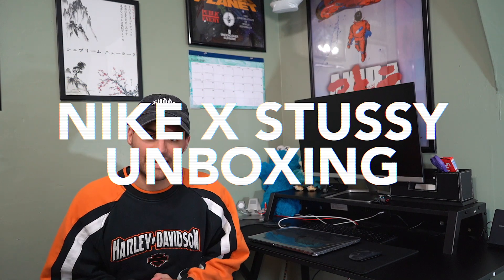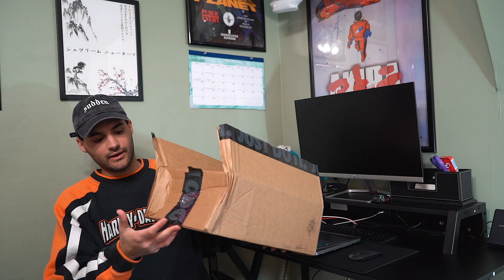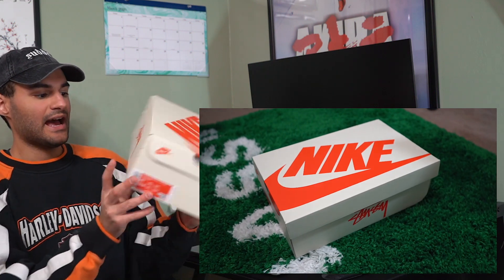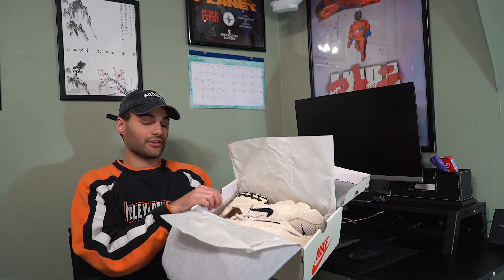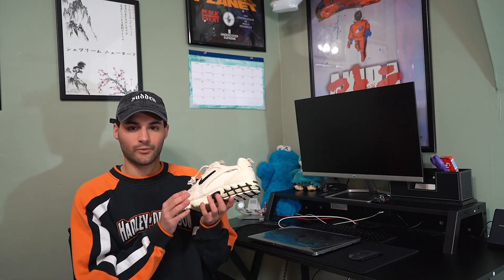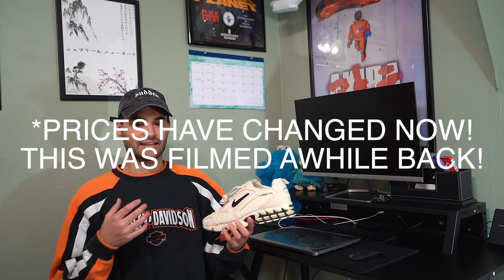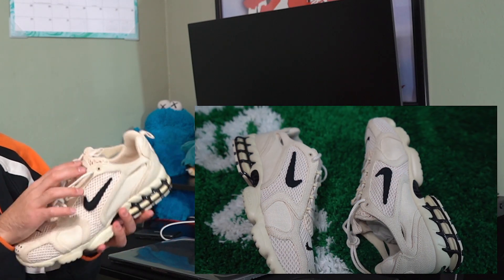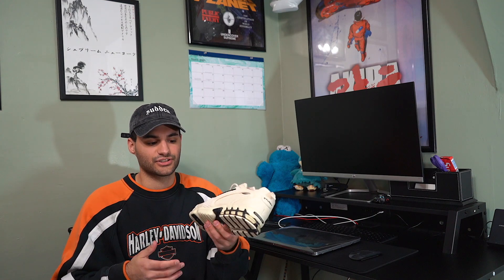MY FIRST W ON NIKE SNKRS APP! | NIKE X STUSSY UNBOXING!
I FINALLY got my first W on SNKRS! I wanted these for the personal collection but ended up selling them since I didn't get the silver/black color way. What did you think of this collar?